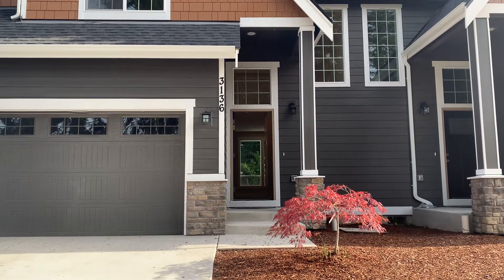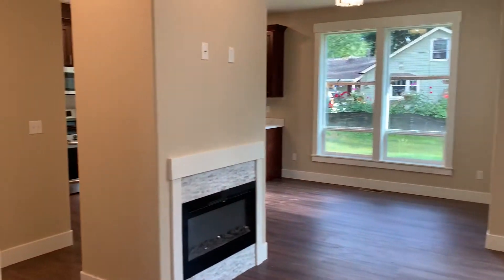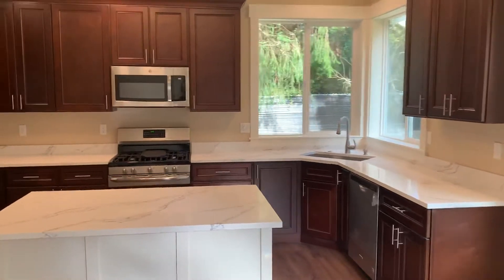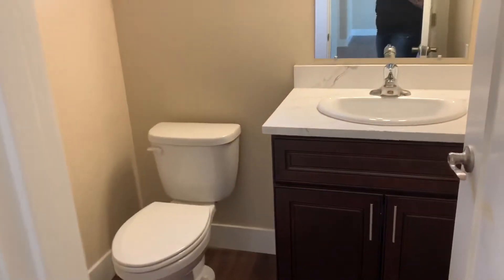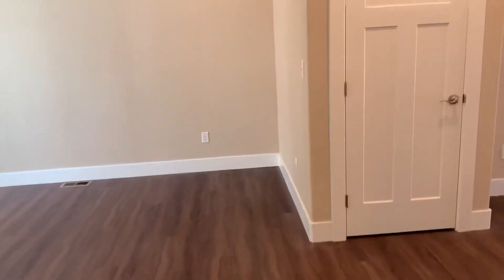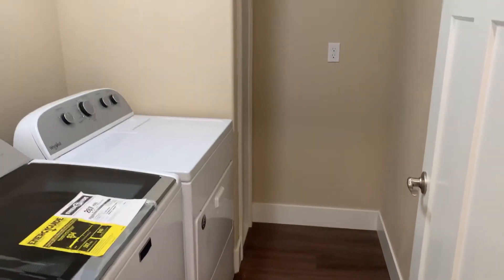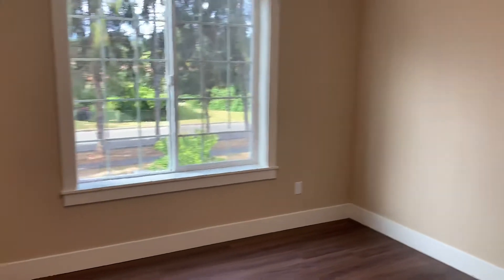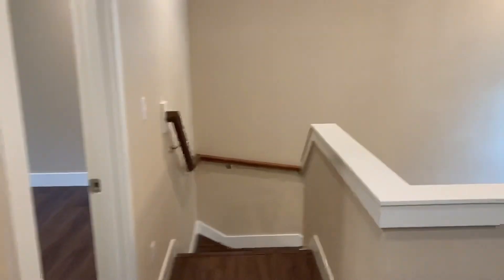Video Tour - 3136 Cain Rd SE, Olympia, WA 98501